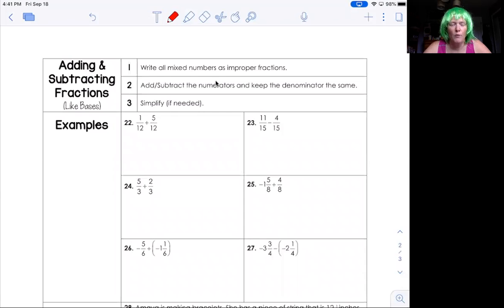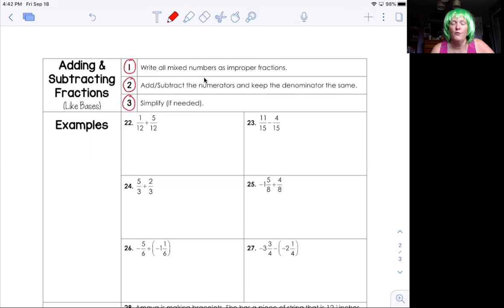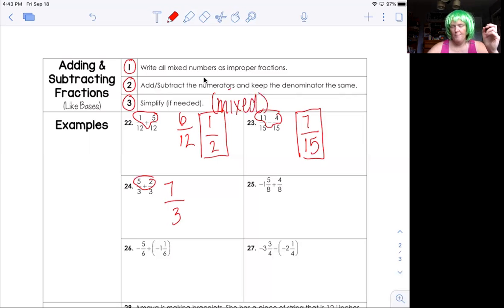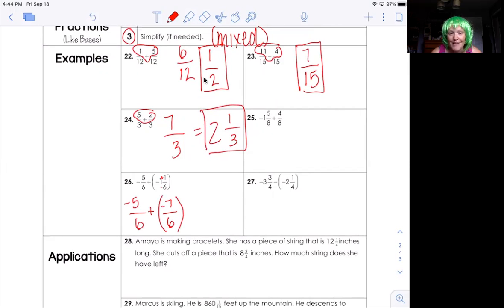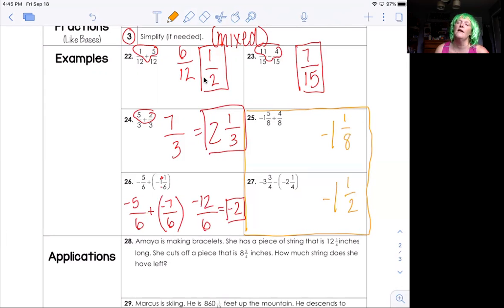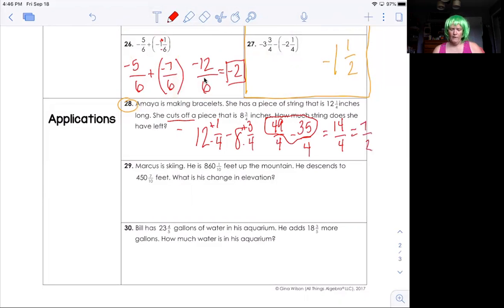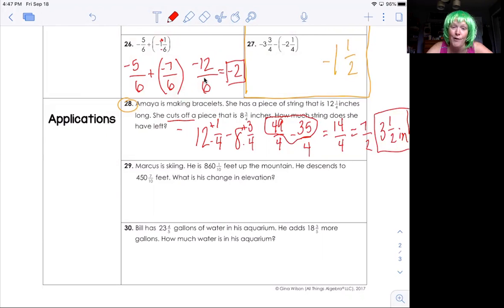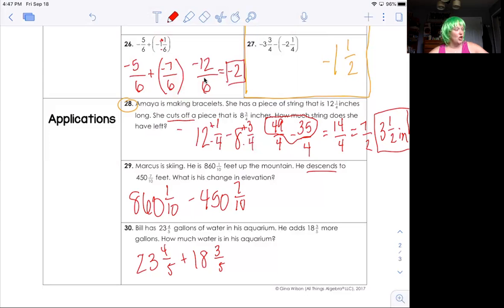Math 7-1.4B Fractions with Like Bases